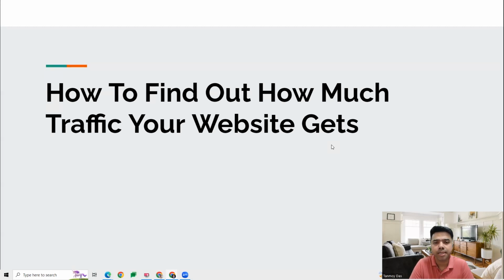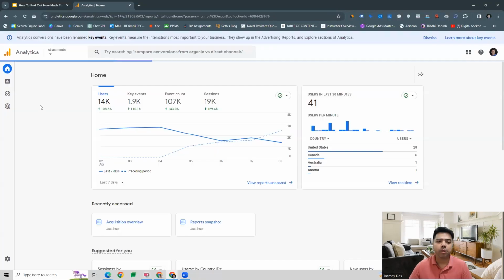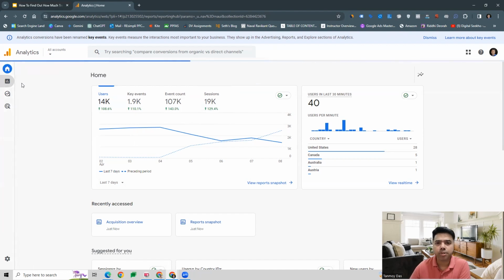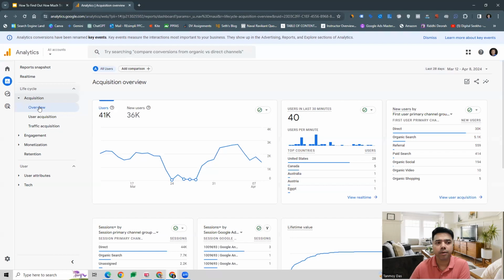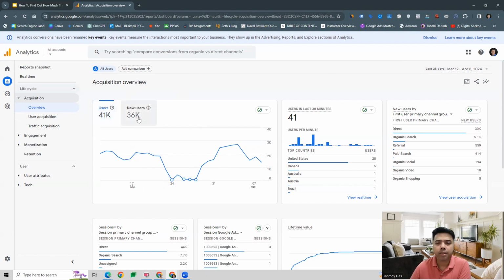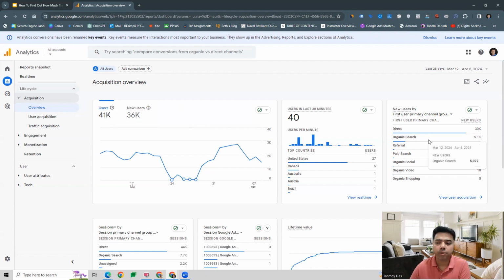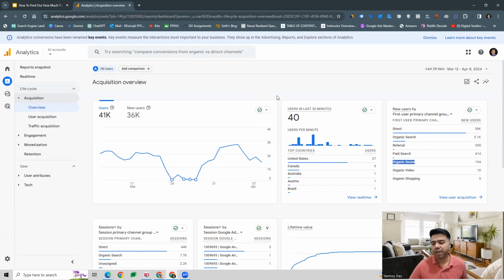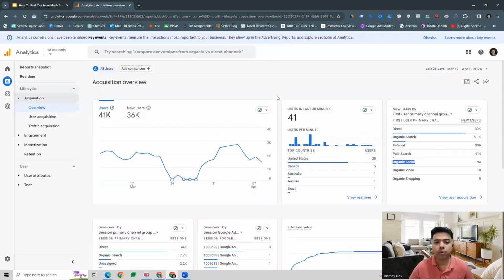How to Check Your Website Traffic with Google Analytics 4 | Step-by-Step Tutorial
Do you ever wonder how much traffic your website gets? Struggling to understand your audience's behavior? Mastering Google Analytics 4 is crucial for enhancing your website performance.

In this video, we'll reveal proven techniques to help you:

✅ Track Your Website Traffic Instantly
✅ Analyze Visitor Behavior

But this is just a glimpse of our powerful course on "Advanced Google Analytics 4: A Comprehensive Guide," where you'll learn in-depth analytics skills to elevate your online presence.